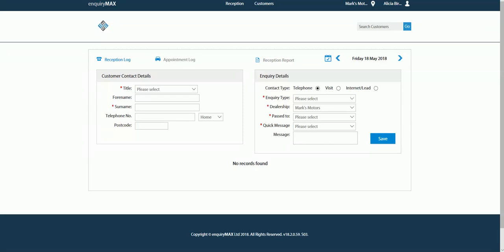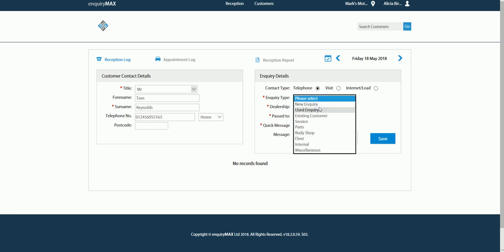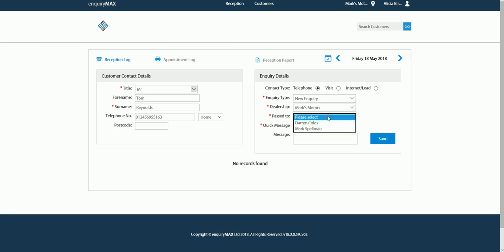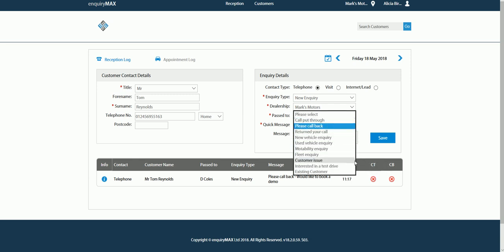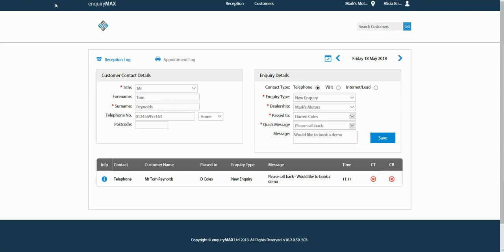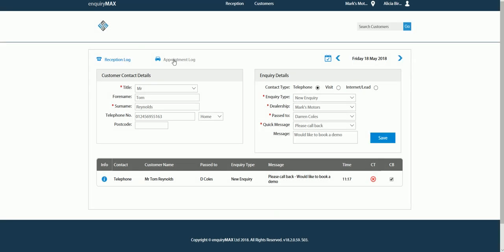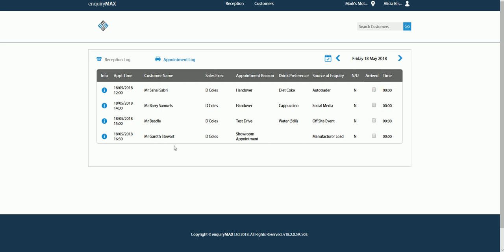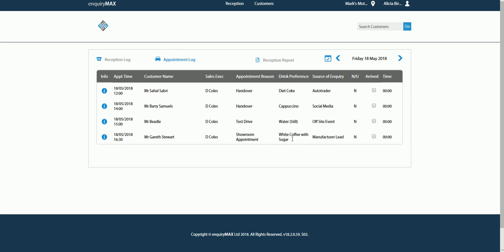Reception use for receptionists